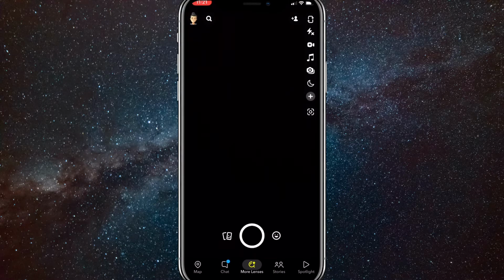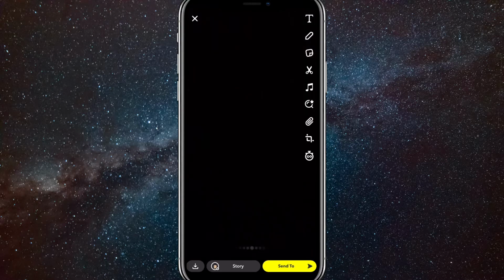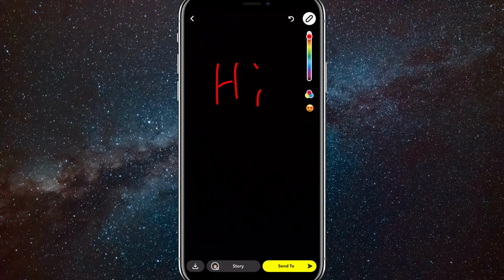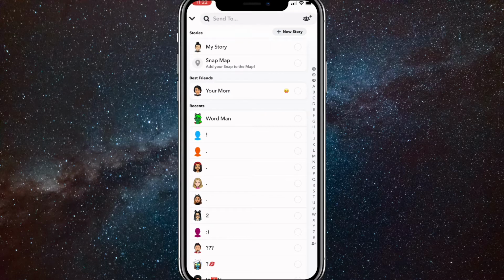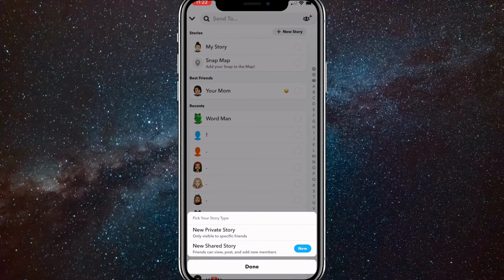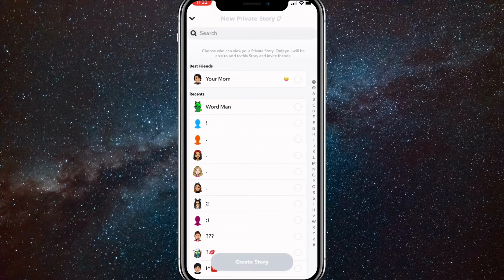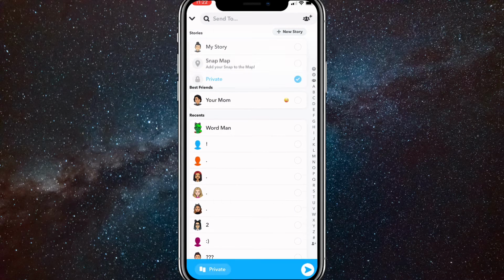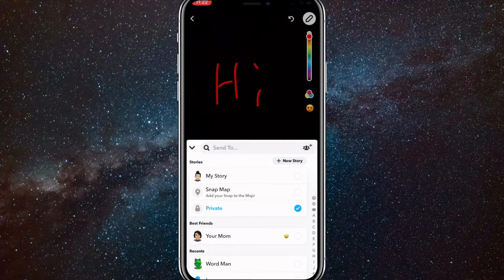Snapchat How to Make a Private Story (2026)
In this video, I will show you how to create a personal story on Snapchat. A private story allows you to only show a story to specific people. You can create multiple private stories with this, which is quite helpful. Watch the video all the way through to see exactly how to do it.